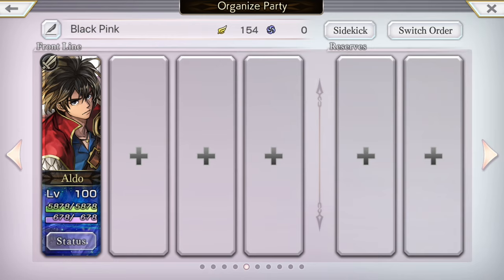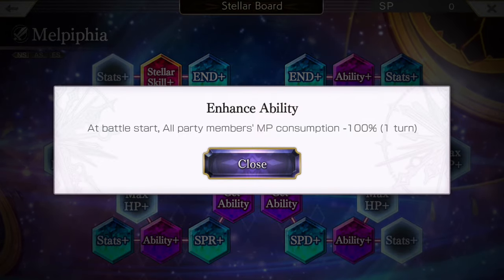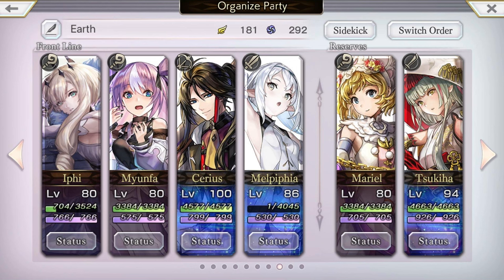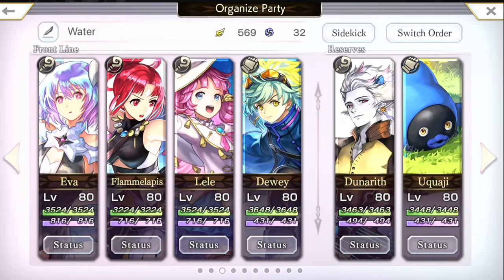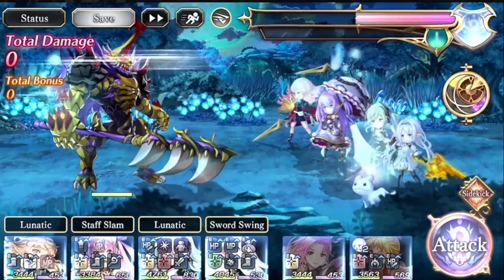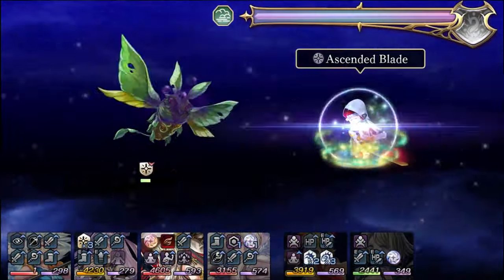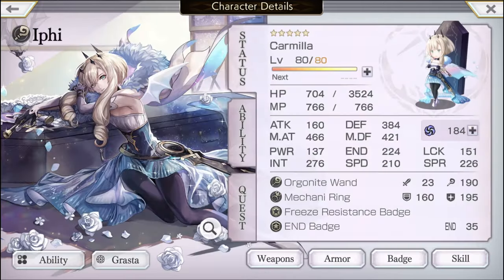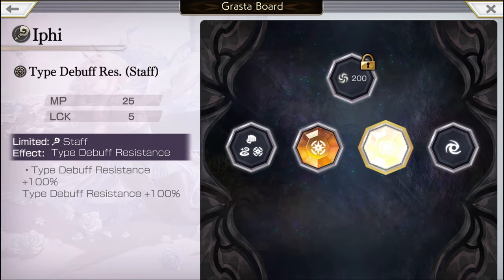[Another Eden] How to Build the BEST Team on the Planet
Another Eden: ever wonder how to make or build the best team? Which characters, equipment, skills and sidekicks should you use for dungeon runs or super bosses? Here are some tips. Shares yours in the comments!

How do you set up your team at the moment?

👍 Let's reach 5k. Thanks for the love!

😍 If you're feeling generous, donate a thanks or become a Super Member (click 'Join' under the video)! Much love to those who have donated so far.

Aldo, Feinne and Varuo Shirt
Aldo, Feinne and Varuo Hoodie
Varuo Hoodie
Another Eden original soundtrack
Final Fantasy 16 collector’s edition

👀VIDEOS

About Melpiphia: An elf girl from a village on an island in the south. The future sight of her bloodline means she's treated as an oracle, but her truly outrageous behavior and conduct often trouble people. She claims to have reason for what she does, but who can say?

About Another Eden (アナザーエデン) Wikipedia bio:

Another Eden: The Cat Beyond Time and Space is a free-to-play role-playing video game developed and published by Wright Flyer Studios. The game features the collaboration of writer Masato Kato and music composer Yasunori Mitsuda who both worked on Xenogears and the Chrono series of role-playing games. Another Eden involves time travel elements, where players explore different points in time. It was released for Android and iOS in Japan in April 2017 and worldwide in 2019. Ports for Microsoft Windows and Nintendo Switch are also under development.

It’s available for PC, Windows, Mac through Steam. To me, personally, Another Eden is the best mobile JRPG game to date. I am currently playing it on iOS with an iPad.